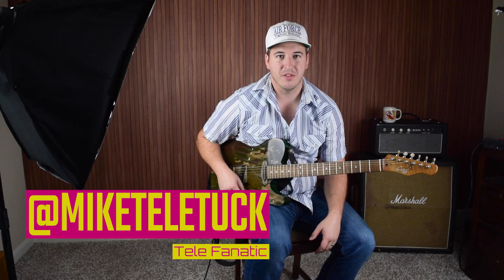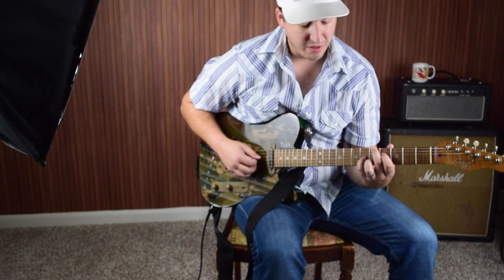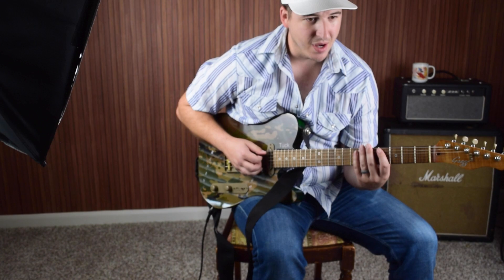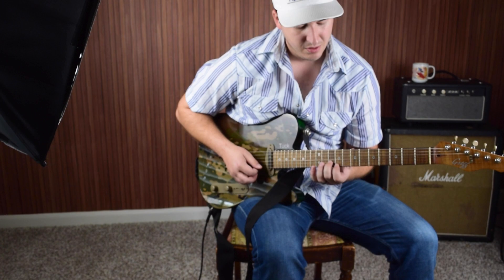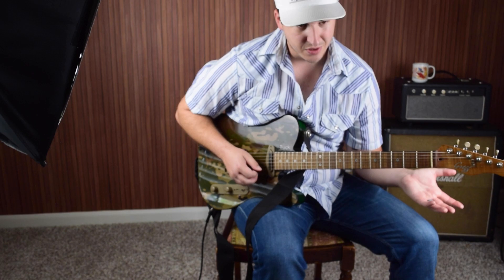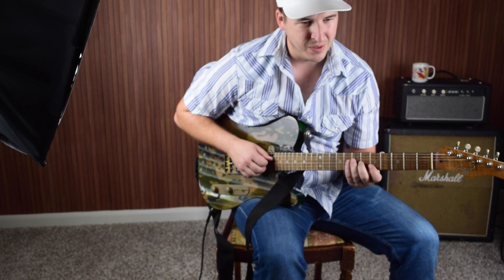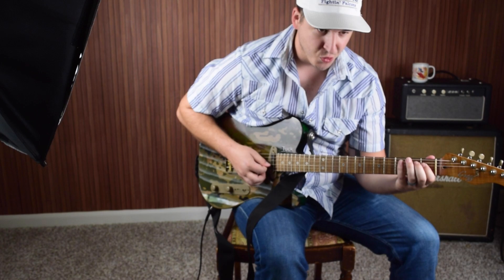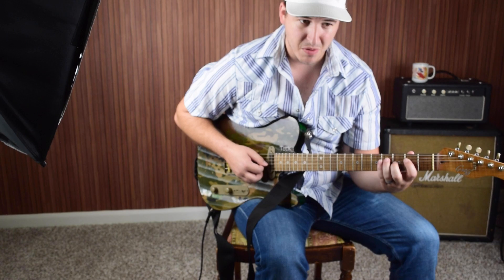I played guitar with Redd Volkaert last week! Here's what I learned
Had the pleasure of sitting in with Redd Volkaert at the Dallas Guitar festival last week. Here are some solo idea's I learned from Redd that day.

to learn these licks and download the tabs/backing track.